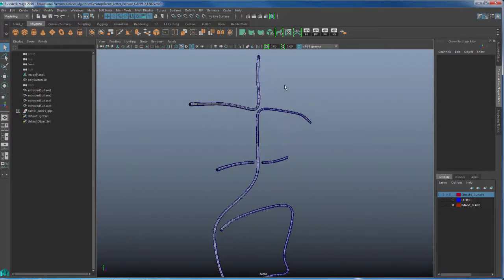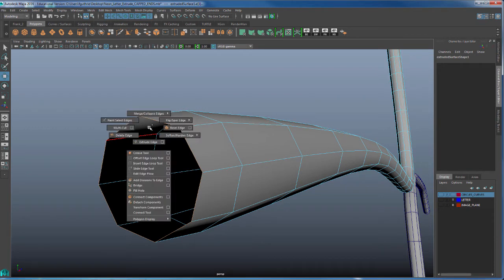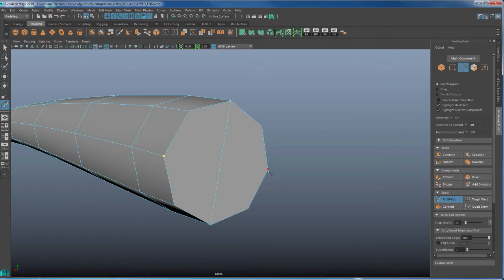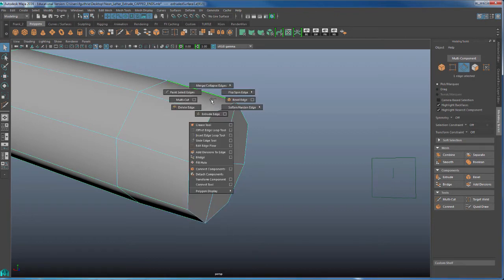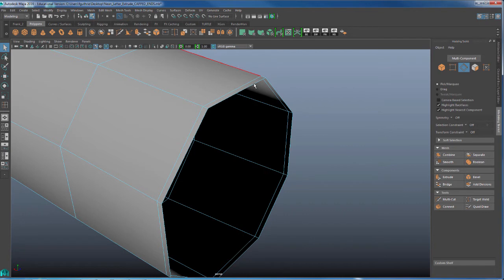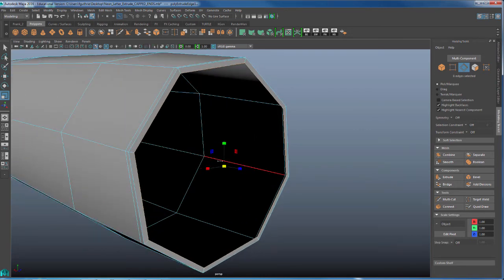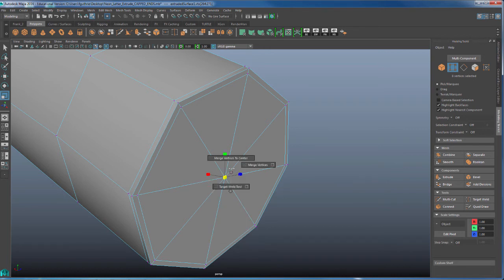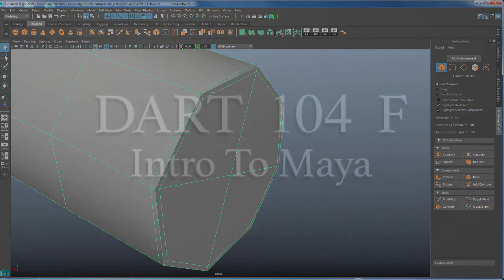DART 104 Intro To Maya: Fill Vs. Extrude And Fence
We will learn how to use the Fill Hole Tool to get a soft cap to a tube, and then we will use the Extrude/Fence technique to sharpen (support) the cap's edge...